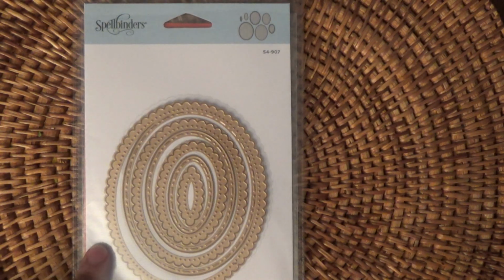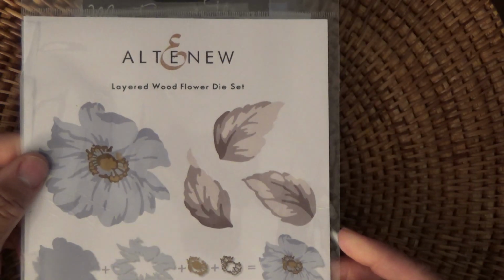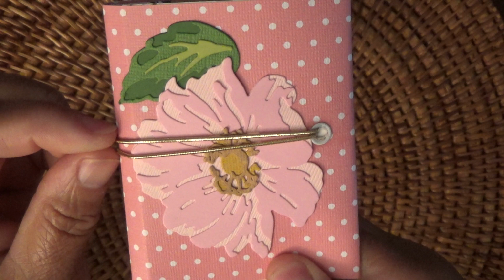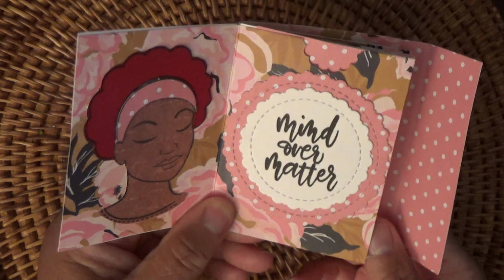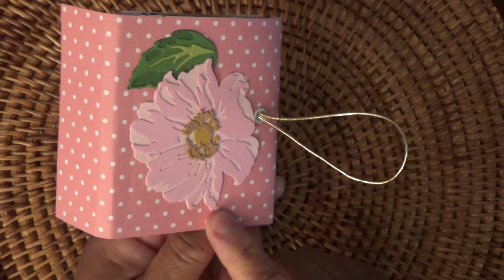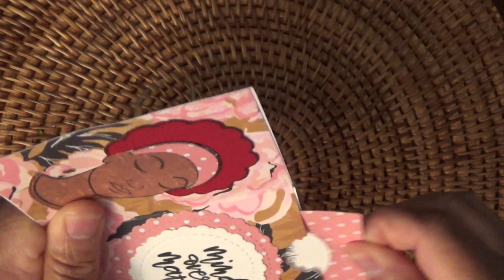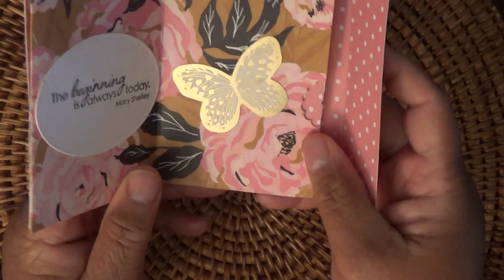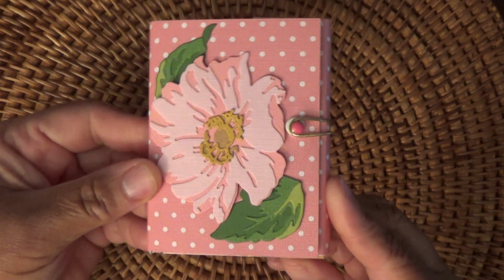VR- Cara Mia's Corner Crafty Challenge 2021 - January's Theme: Friendship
Shop your Stash and Let’s Craft 2021
January Theme - FRIENDSHIP
This week we are to show a friend you care.

To all my subscribers I appreciate each and everyone of you.